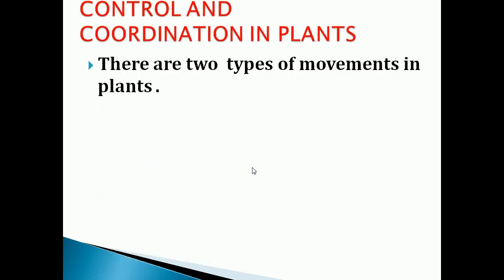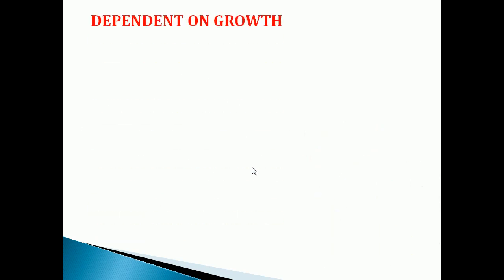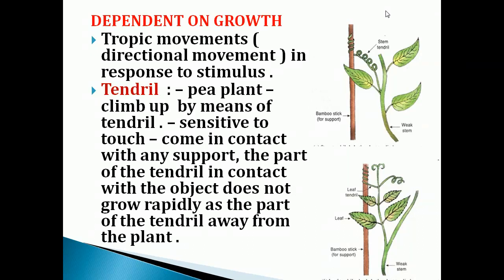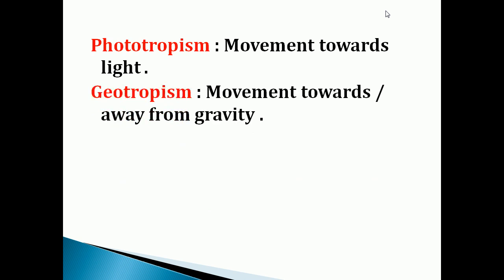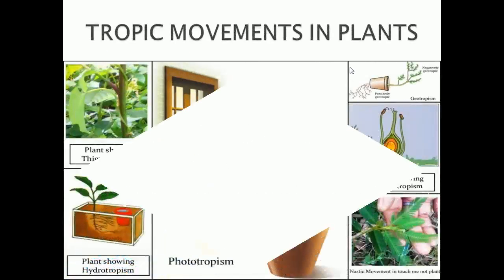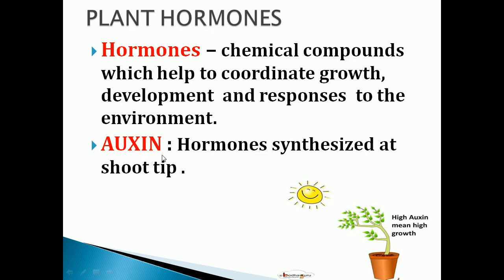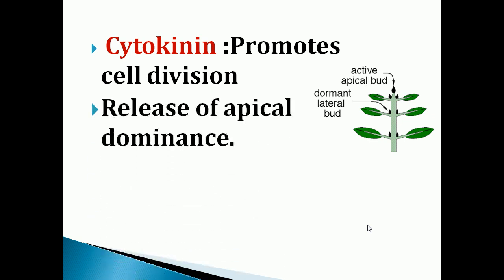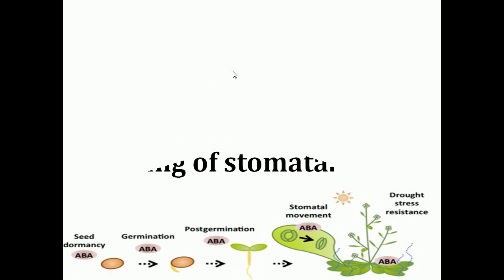Class 10 control and coordination part 4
Control and coordination in plants